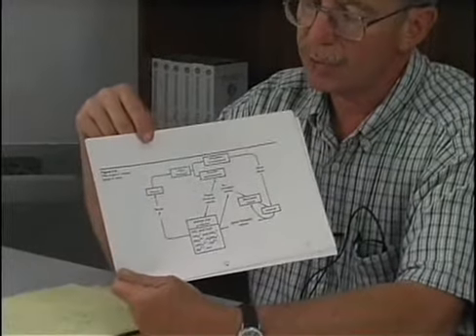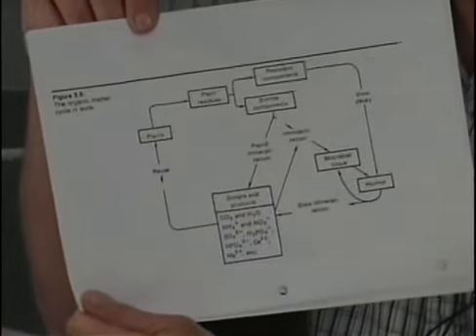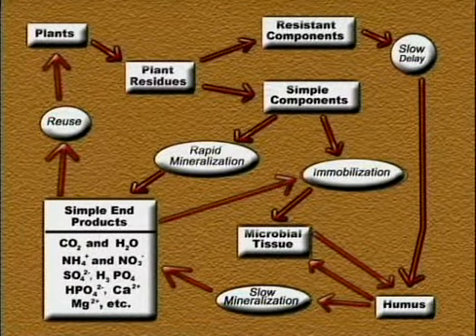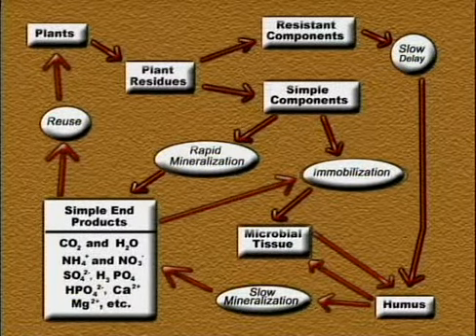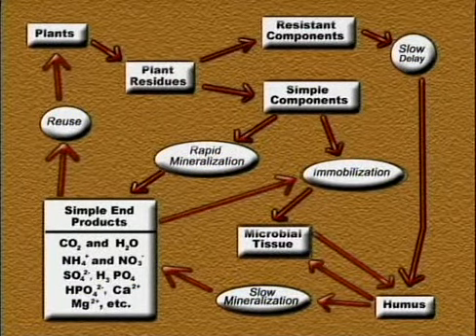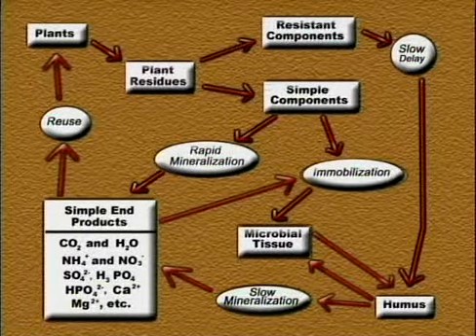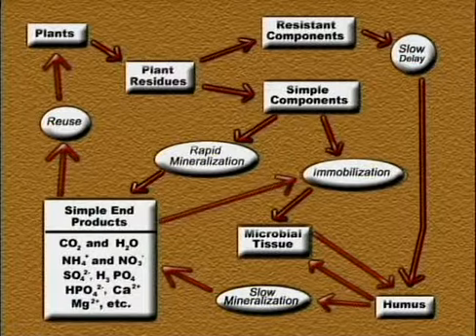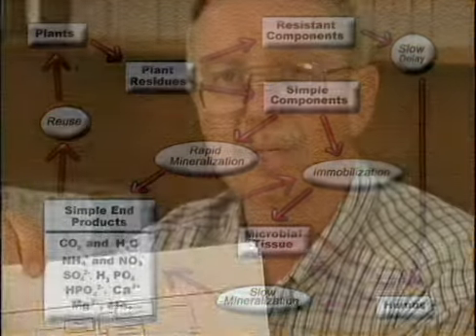AGPR201-04-11 Organic Matter.divx